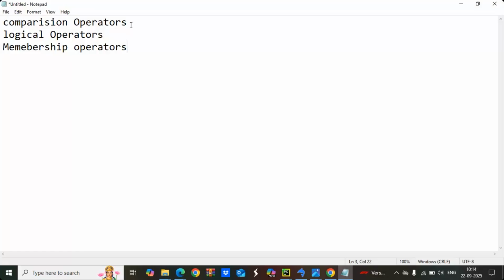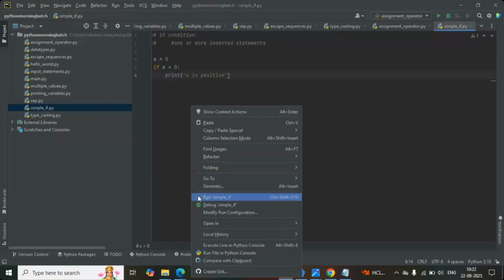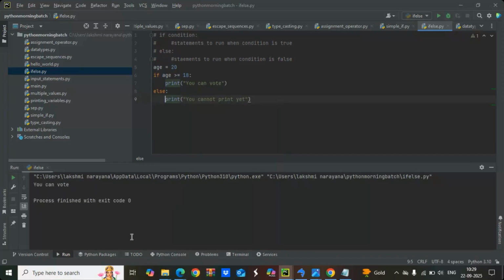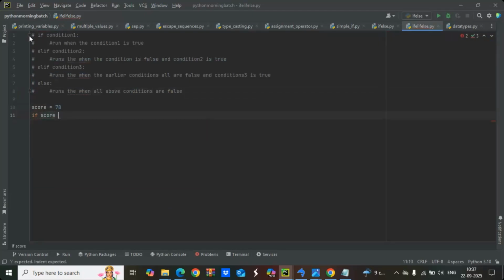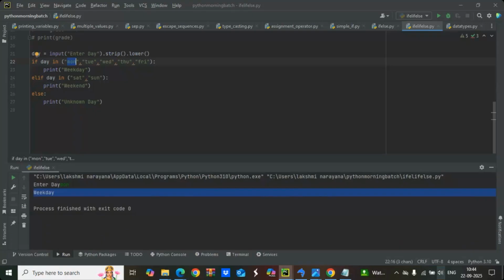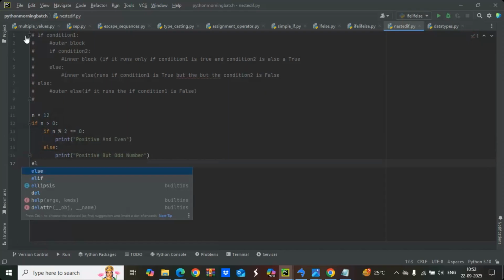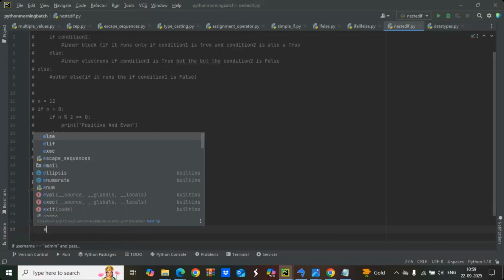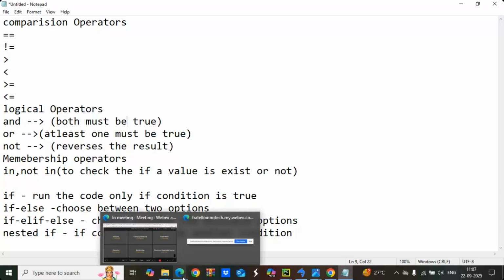Internship Python Session 3 - 20250922